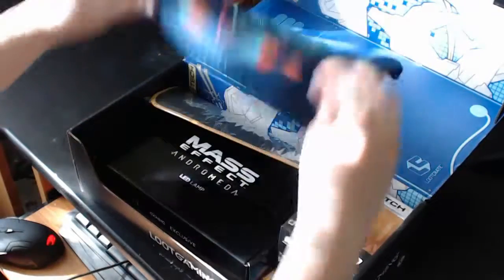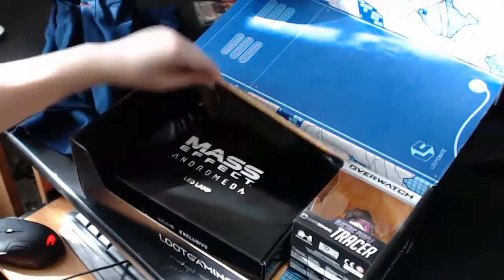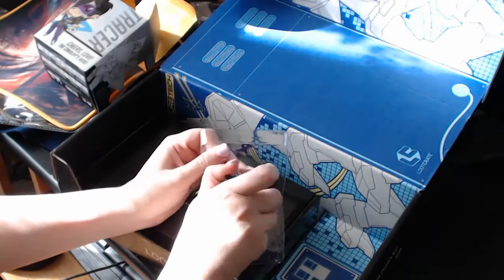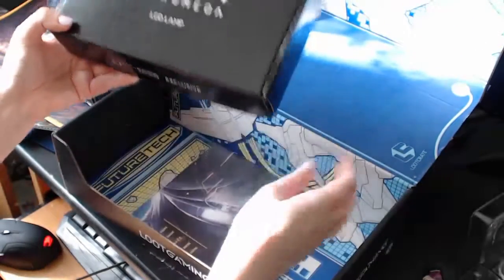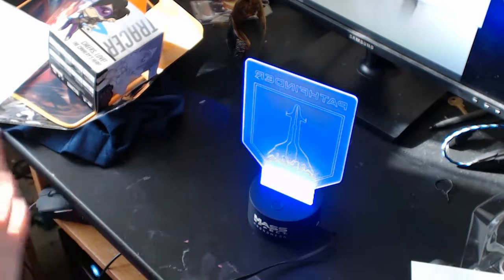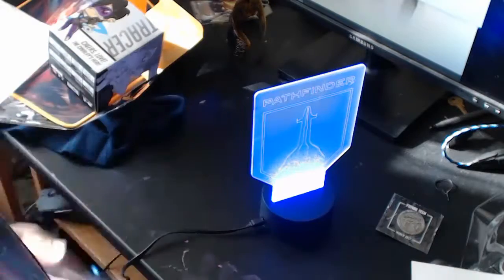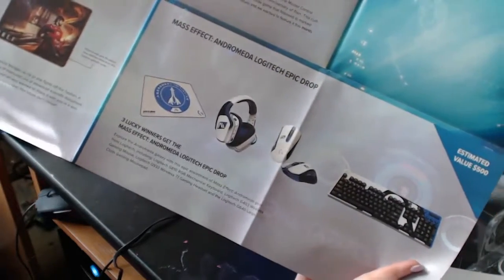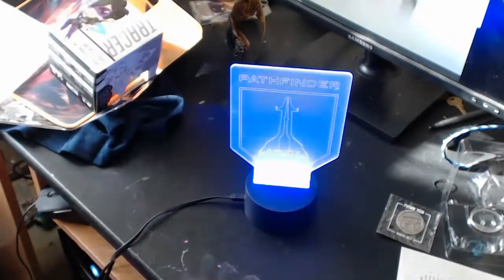LAST LOOTGAMING MARCH FUTURE TECH 2017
LootGaming
Features:
1. 4-6 items from the biggest and best Gaming Universes
2. $60 in Retail Value
3. Licensed & Exclusive Collectibles and Gear